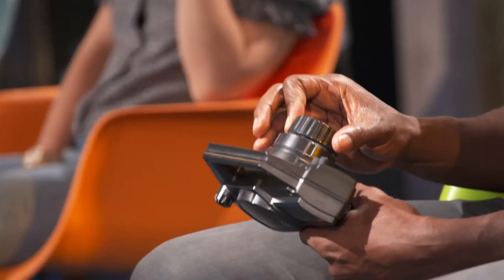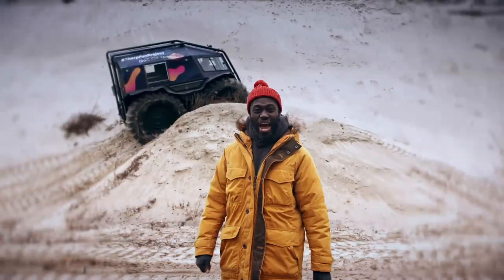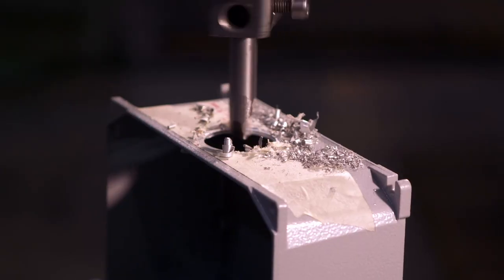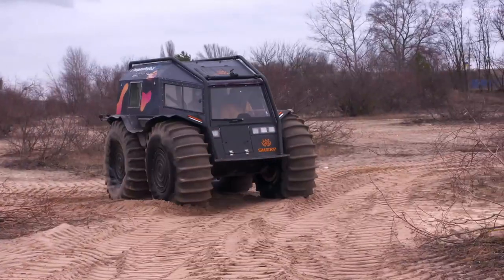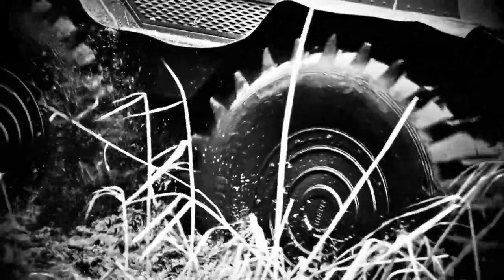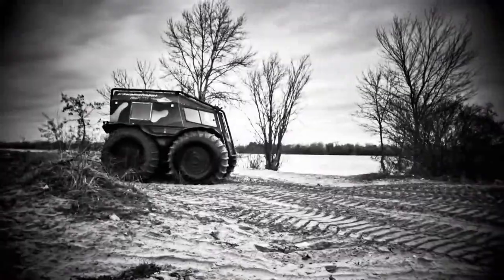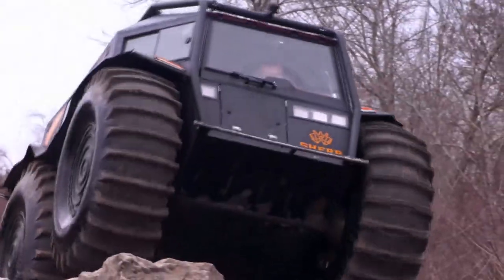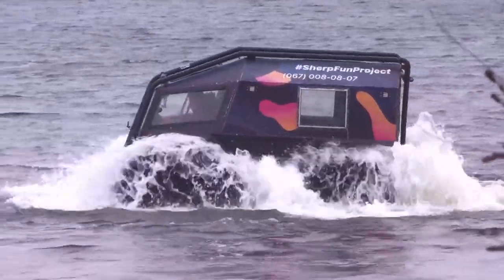The Ultimate All-terrain vehicle - the sherp | The Gadget Show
Ortis test drives the amazing All-terrain vehicle, the sherp. To watch full episodes from our latest series, go to My5